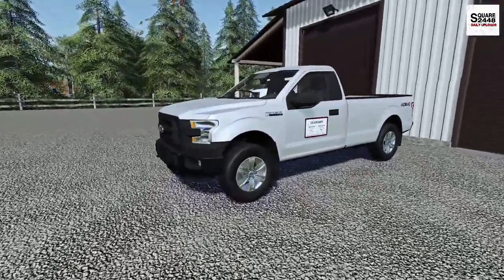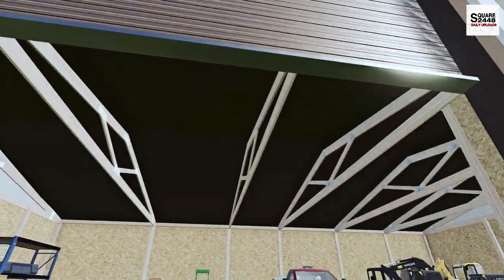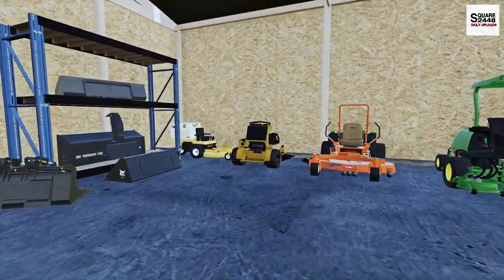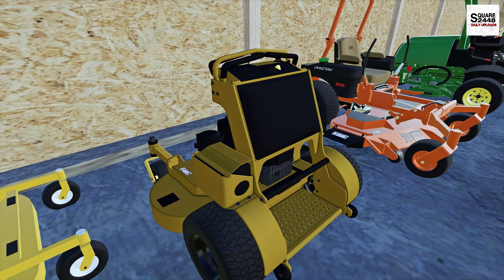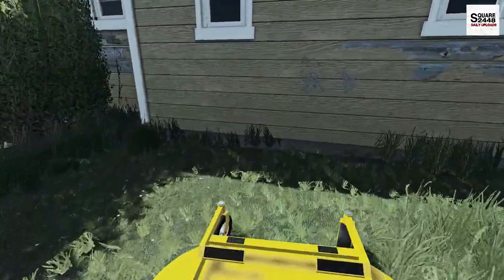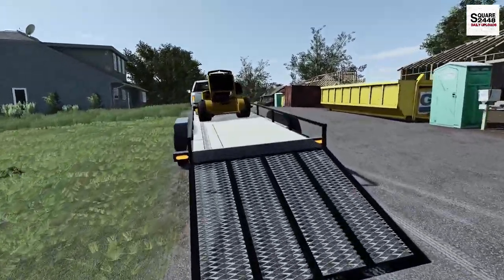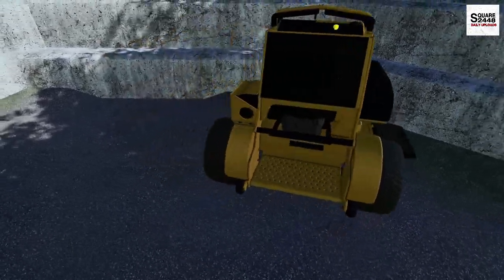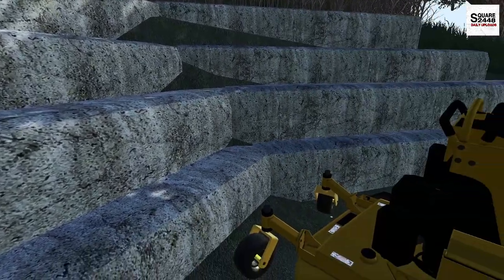Mowing Steep Hills GONE WRONG! | Landscaping | Walker Mower & Wright Stander | FS19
Today we are back with the landscaping company in Farming Simulator 19!